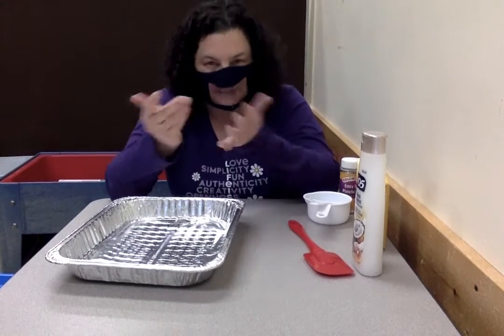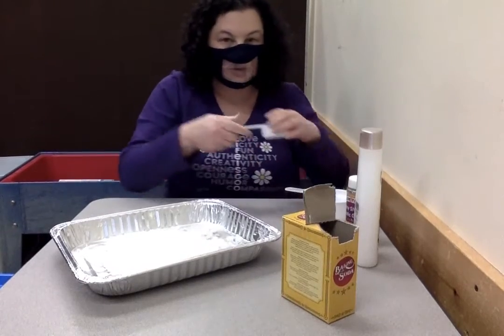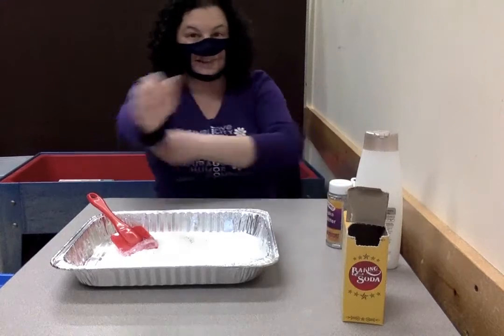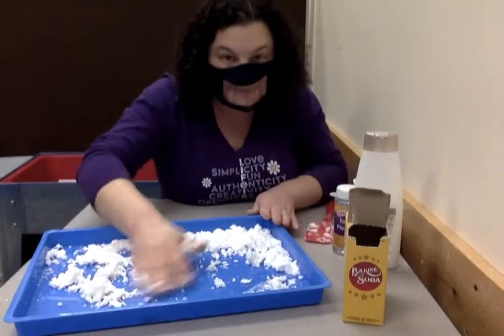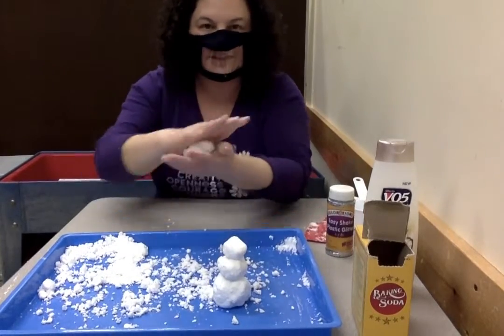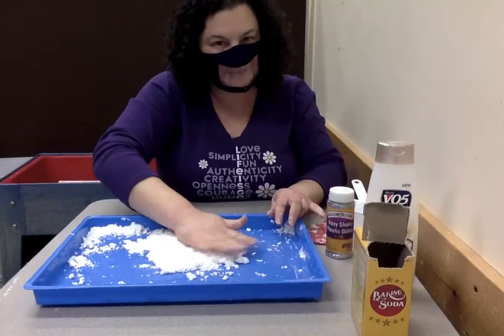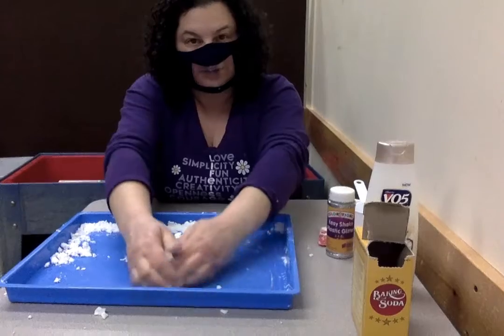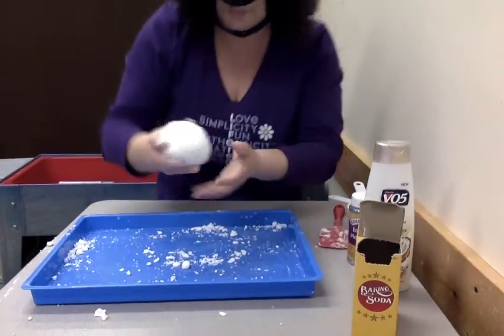OT Snow Series #4 with Ms. Stacey!